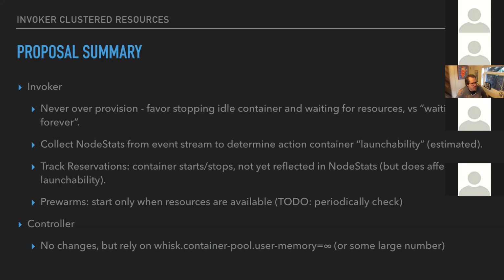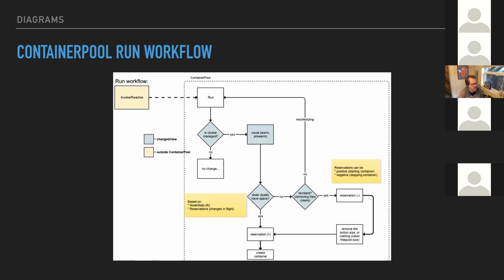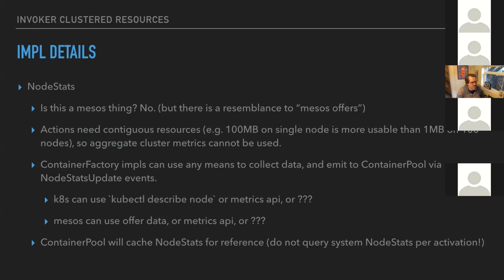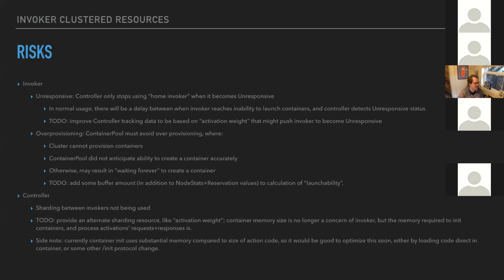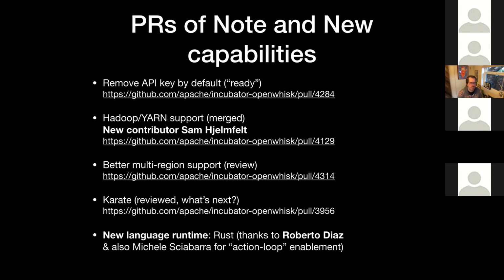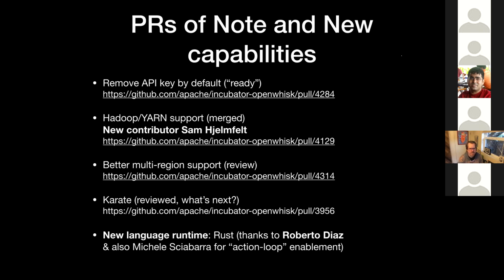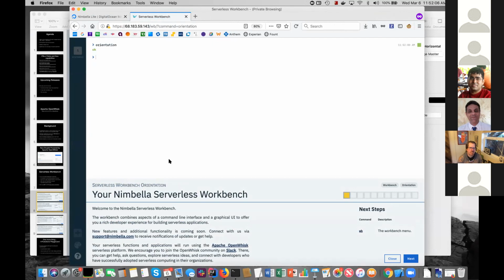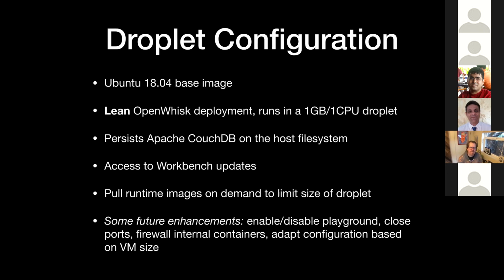2019-03-06 OW Tech Interchange - Zoom Meeting